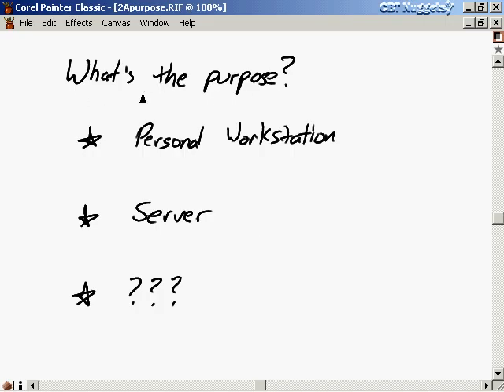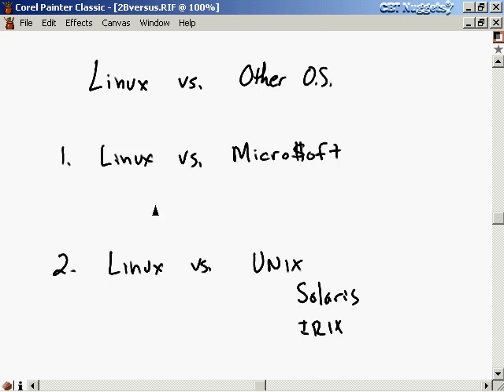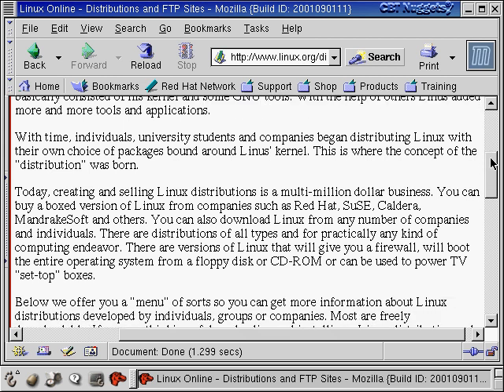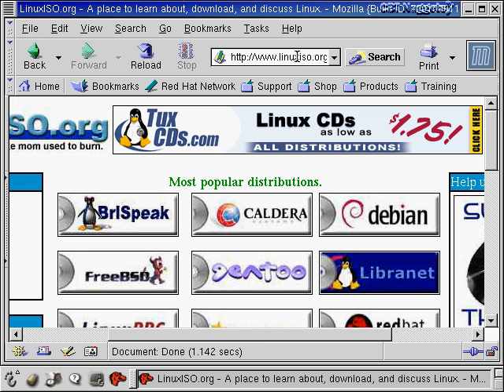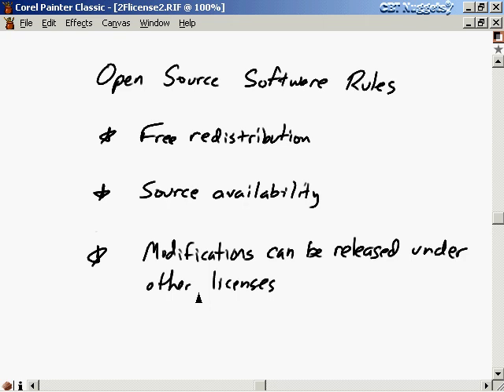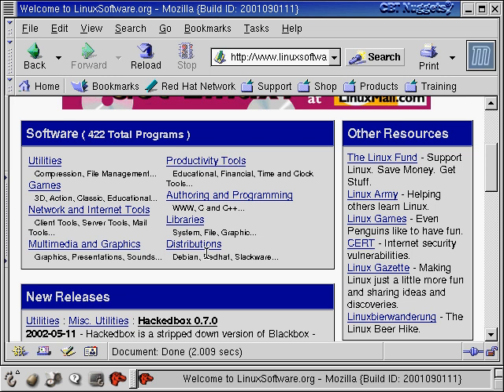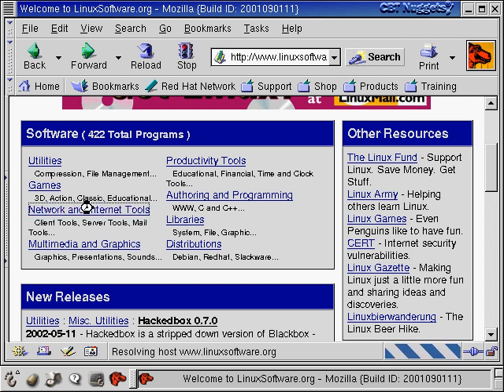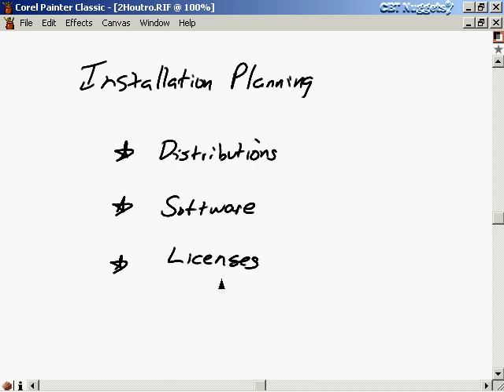03. Planning your Installation